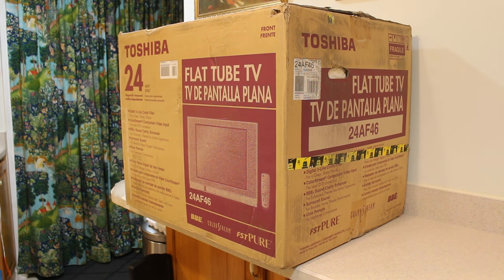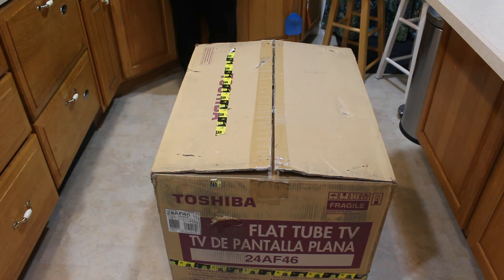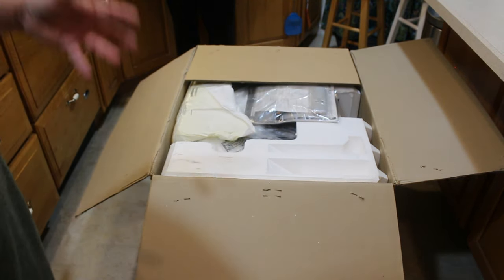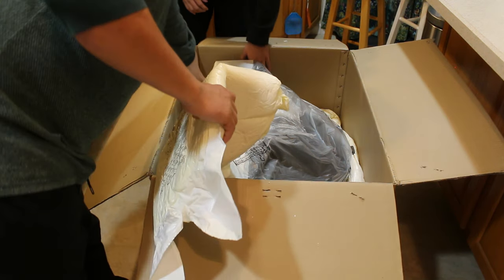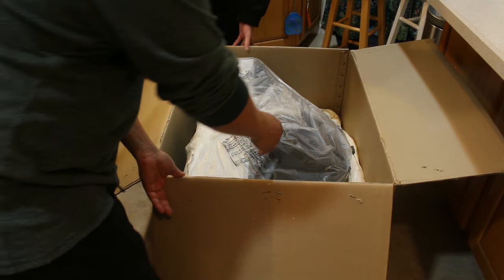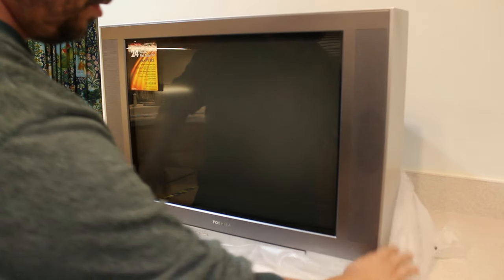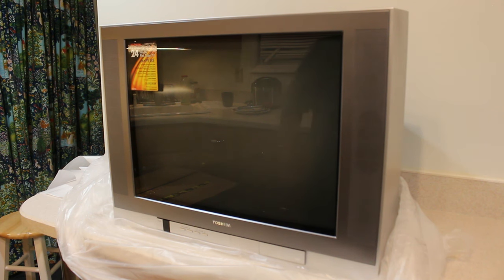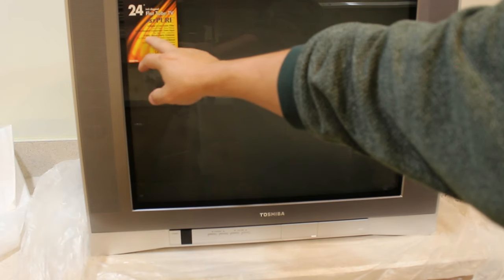Toshiba 24AF46 CRT Unboxing and Review in 2024